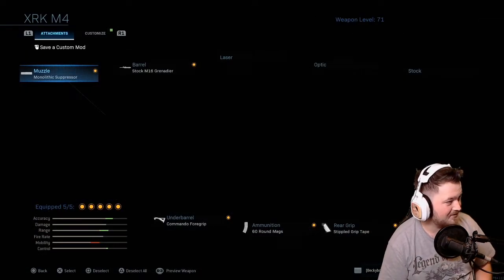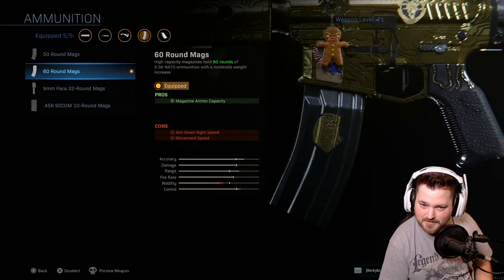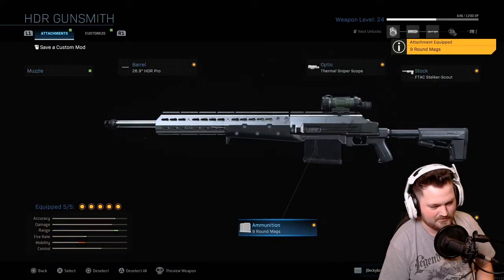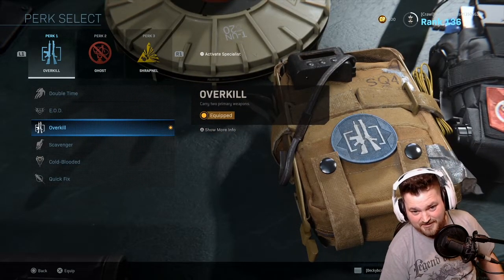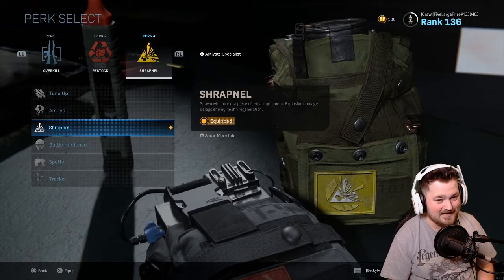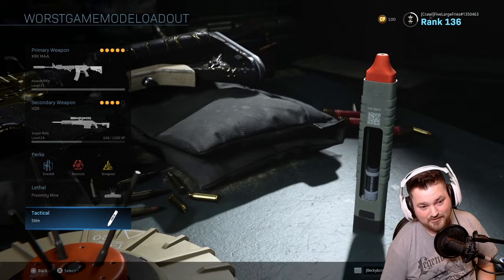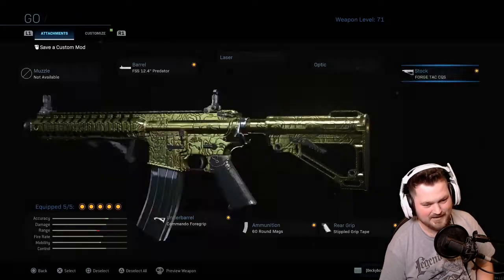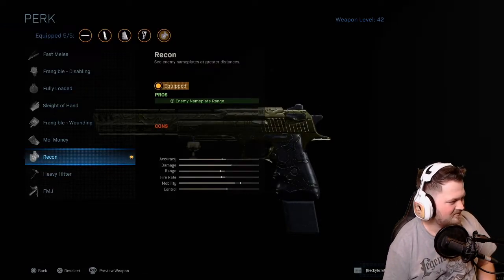What loadouts I use COD: MW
Today I wanted to share my loadouts that I use for both competitive SnD and for just chilling in modes like TDM and dominationa